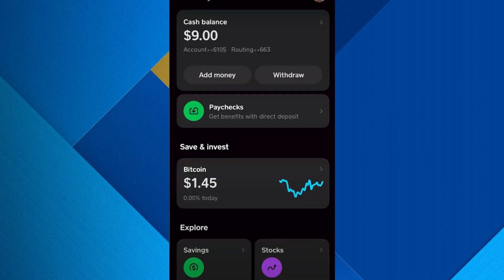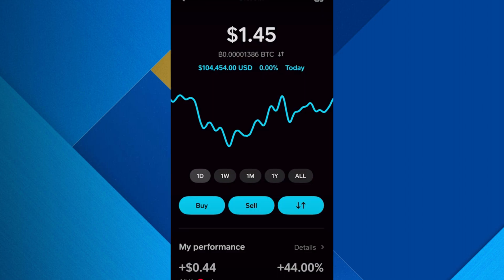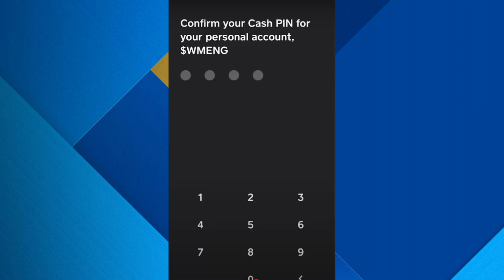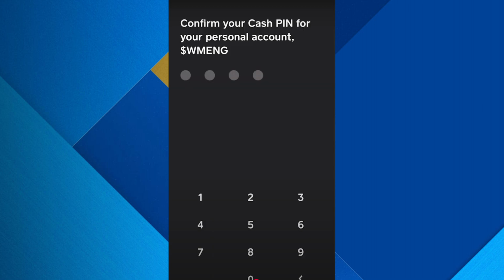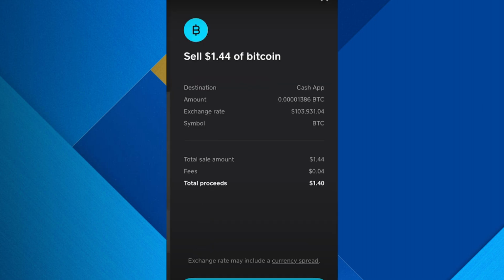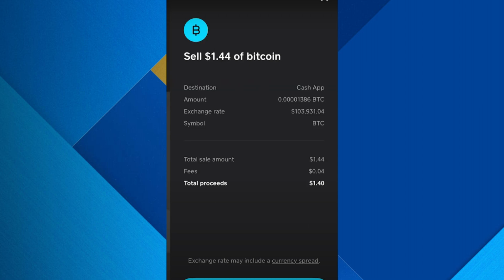How to Cash Out Your Bitcoin on Cash App (Super Simple)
How to Cash Out Your Bitcoin on Cash App | Step-by-Step Guide (2025)

Want to turn your Bitcoin into cash using Cash App? In this video, I’ll walk you through exactly how to cash out your Bitcoin on Cash App, whether you're selling it for USD or transferring funds to your bank account.

If you've been asking, “How do I sell Bitcoin on Cash App?” or “How can I withdraw Bitcoin to my bank?”, this simple guide is for you. I’ll break down the full process—from selling your crypto to getting the cash in your hands—all directly through the Cash App interface.

📲 What you’ll learn in this tutorial:

How to sell Bitcoin on Cash App instantly

How to choose how much BTC to cash out

How to deposit the money into your Cash App balance or linked bank

What fees to expect when selling crypto

Pro tips for smooth and fast withdrawals

🪙 Updated for 2025 and perfect for beginners
🔐 100% secure, using official Cash App features

💬 Got questions about Cash App Bitcoin or selling crypto?